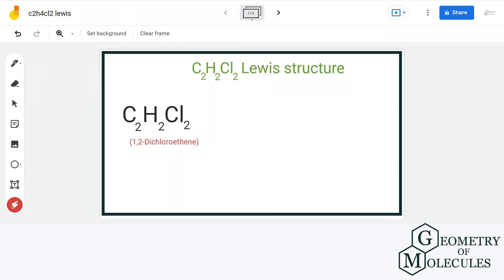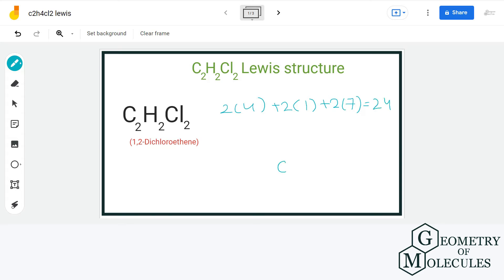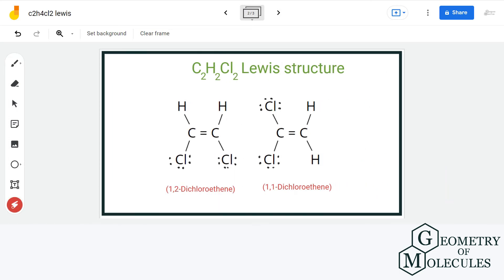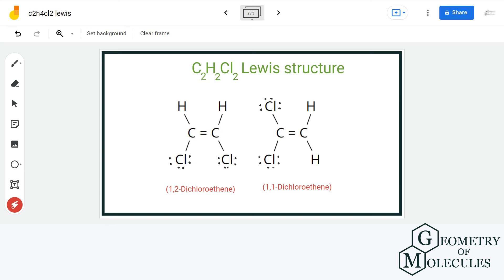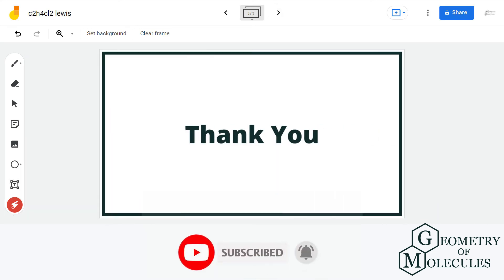C2H2Cl2 Lewis Structure| How to Draw the Lewis Structure for C2H2Cl2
CH2cl2 is a chemical formula for 1,2 dichloroethene. And to help you understand the Lewis Structure of this molecule, we are going to share our step-by-step method using which one can find out the Lewis structure of any given molecule.